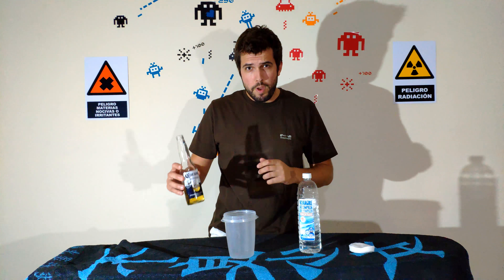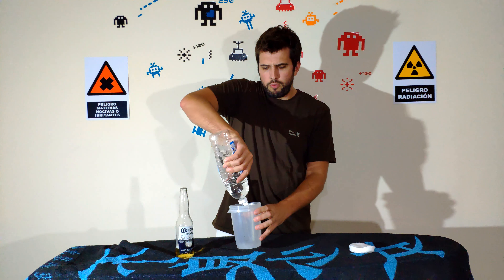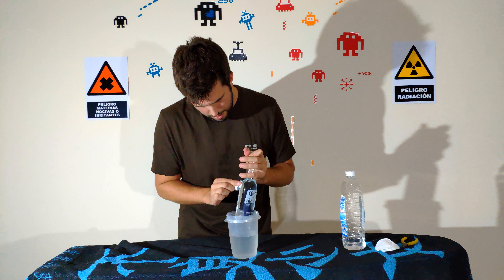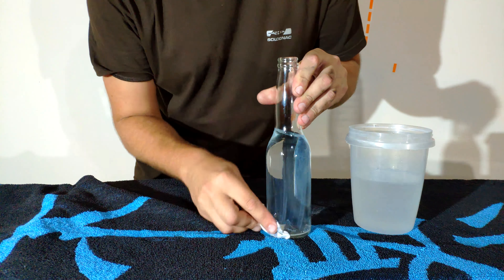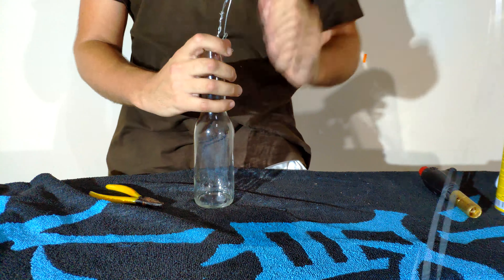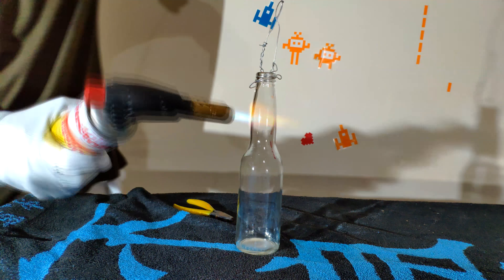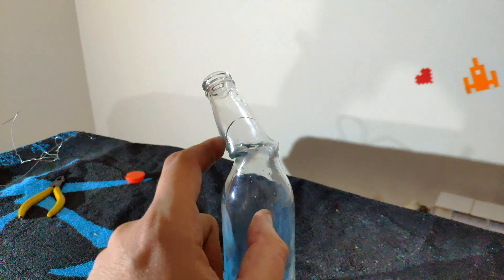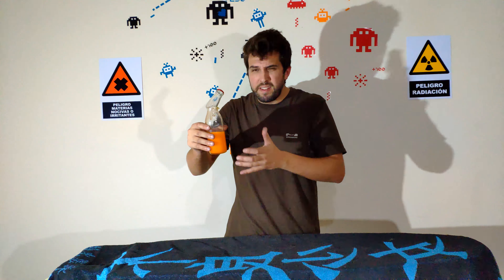Corona beer party decorations ☢️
Make a new decoration item for your home a Fukushima radioactive bottle. Actually, it is not radioactive, do not scare my friends.

We get a Corona beer bottle, we remove the ink painting label with vinegar. Then we heat the neck with a torch and twist, stretch and blend the neck.

Finally we insert some bright colorful liquid inside the bottle and we put a cap.